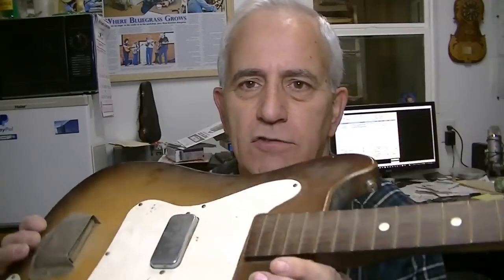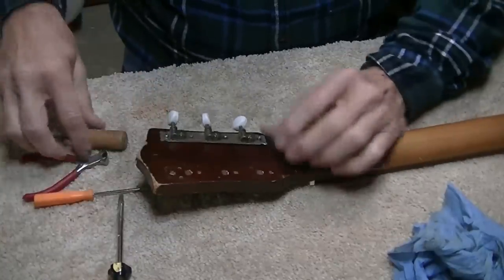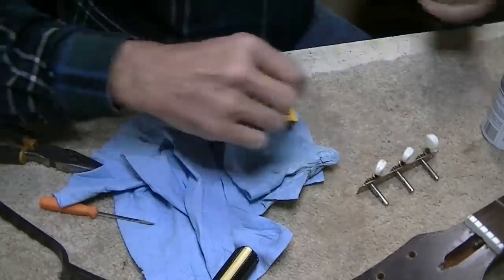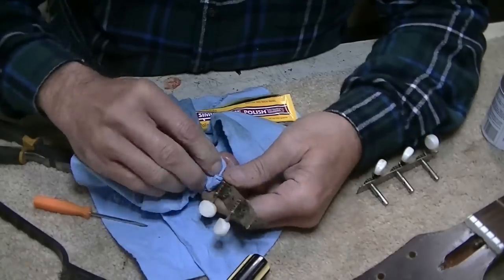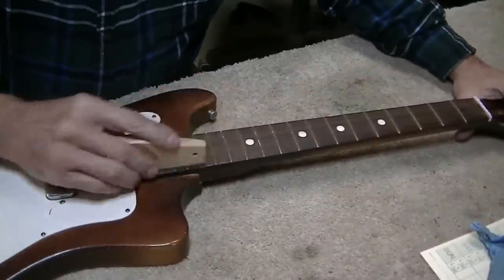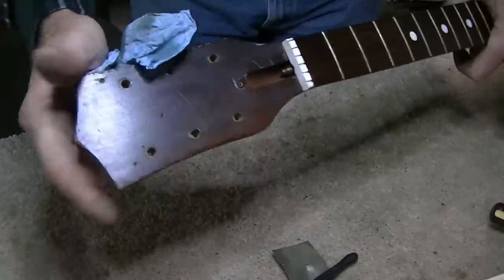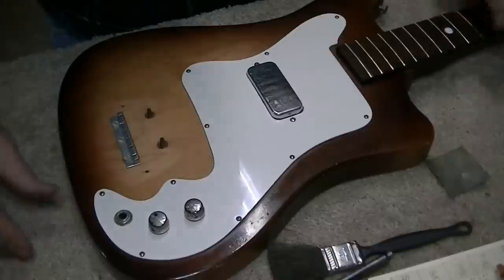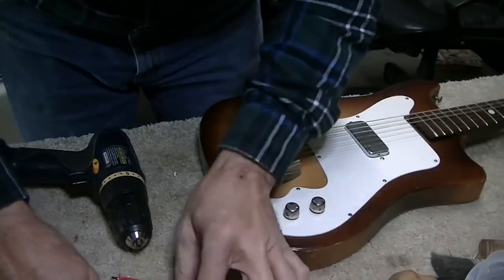608 RSW From The Vault! - Storage Locker Restoration - Electric K Vanguard 100 Guitar Repair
This one brings back some fond memories.  Enjoy!